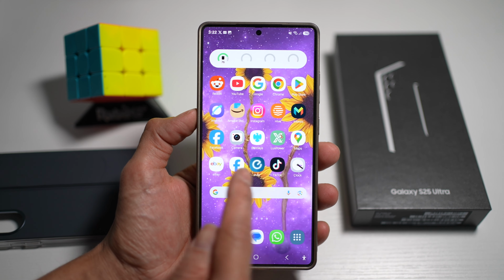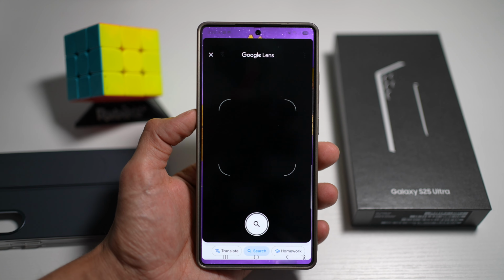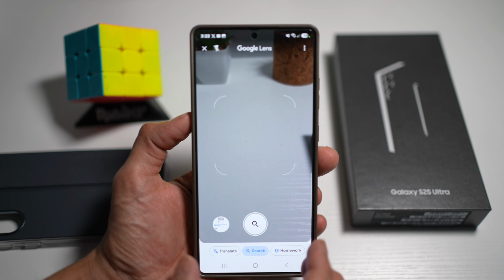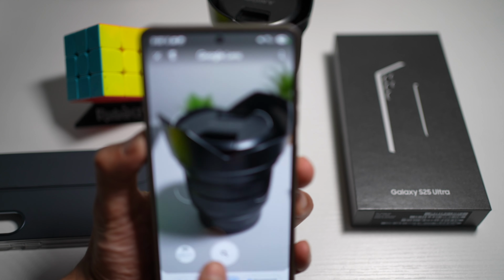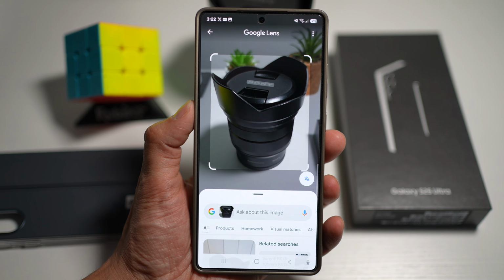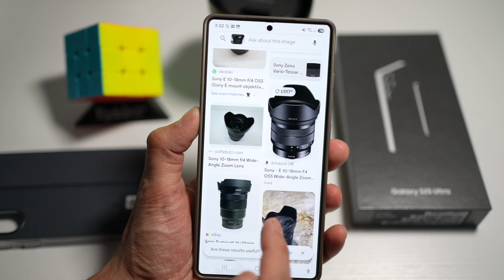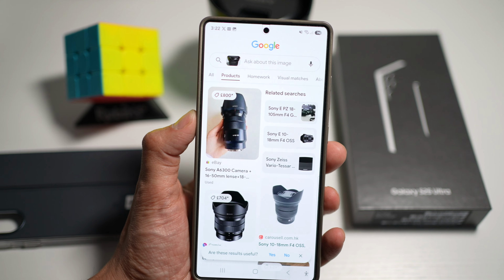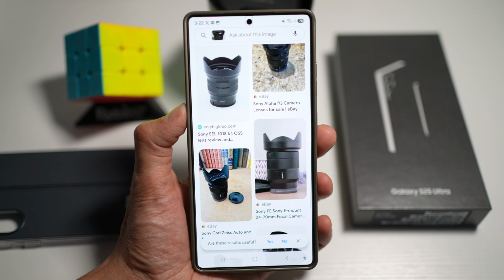How to Search for Products on Google Lens 2025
00:00 Intro
00:10 Like or no Like
00:20 How to Search for Products on Google Lens